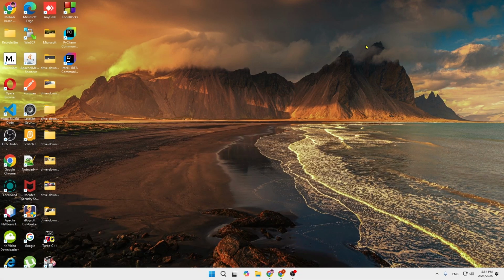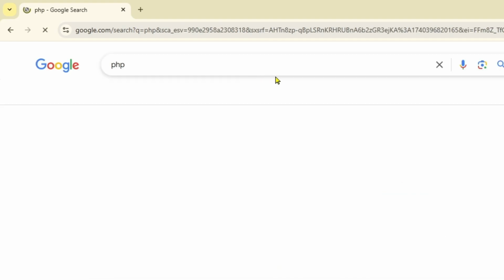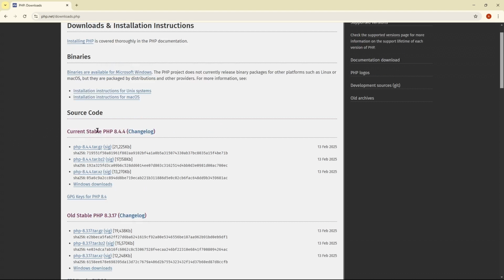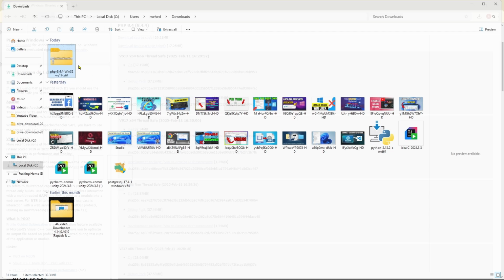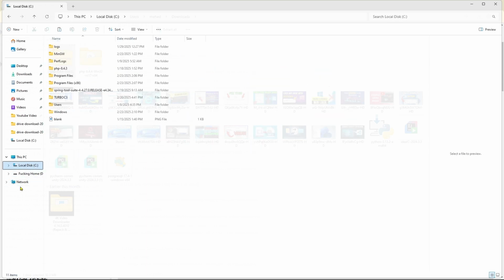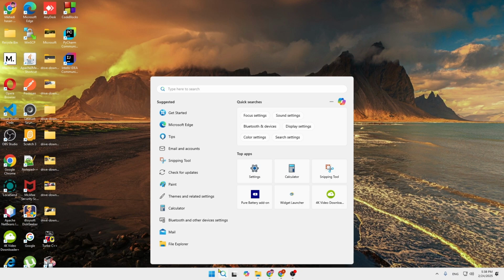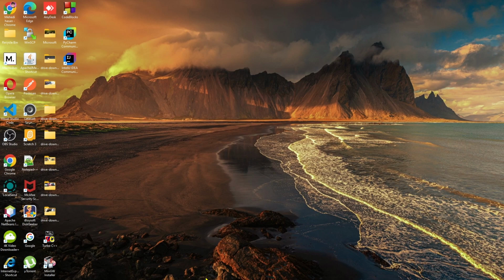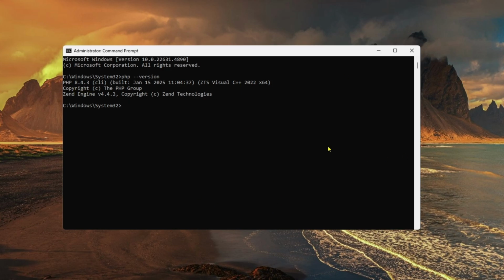How to Download PHP for Windows 10/11 - Step-by-Step Guide (2025)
In this easy-to-follow guide, we’ll show you exactly how to download and install PHP on your Windows 10 or 11 PC! Whether you’re a beginner or experienced developer, we break it down into simple steps to ensure you get PHP up and running in no time.
🔹 Learn the best version for your setup
🔹 Step-by-step instructions for a hassle-free installation
🔹 Troubleshooting tips if you run into issues